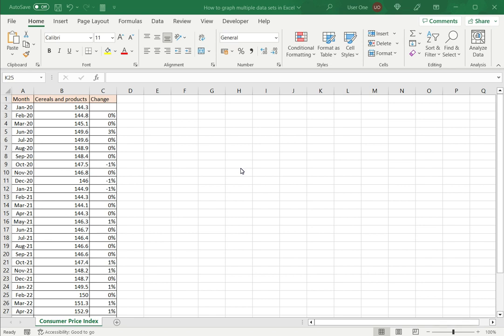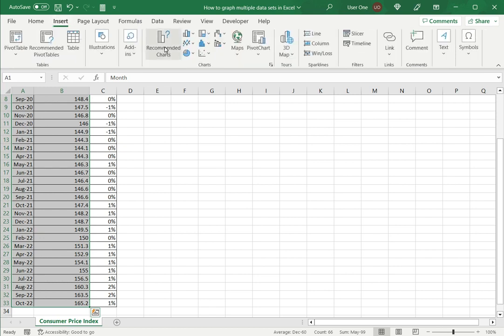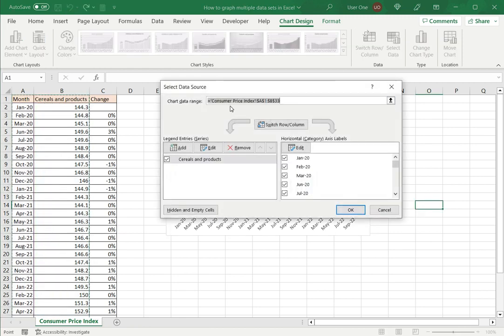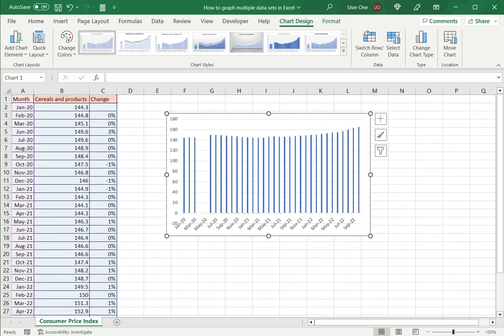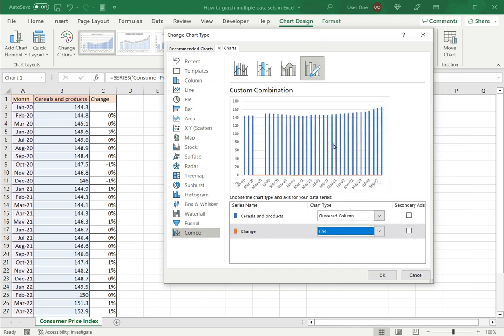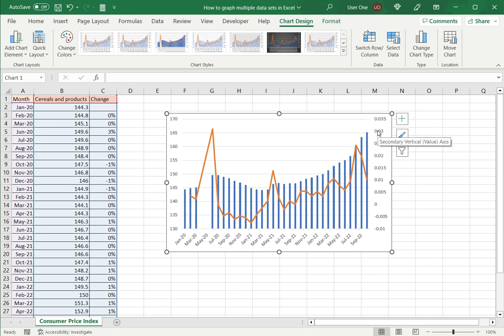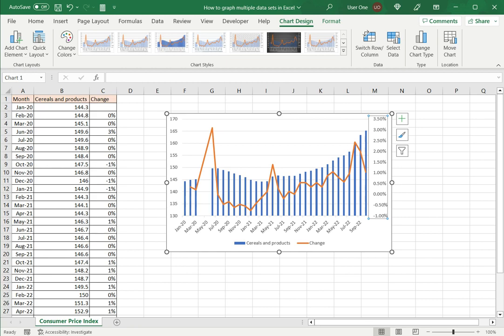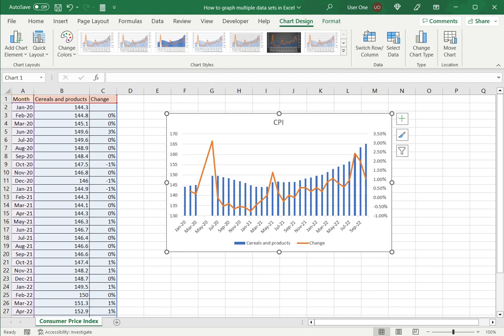How to graph multiple data sets in Excel